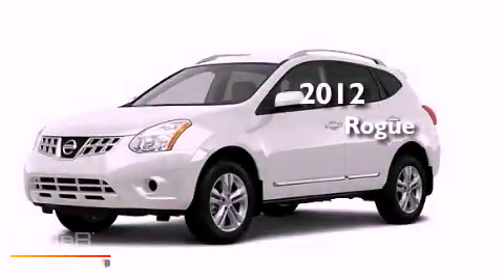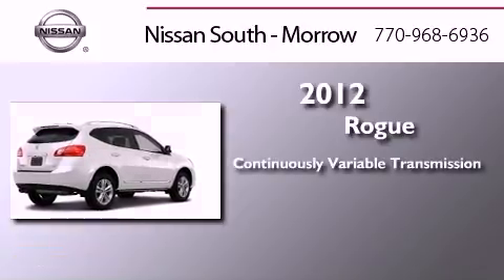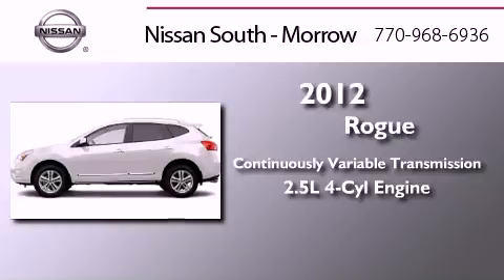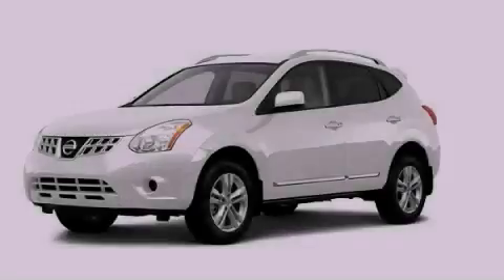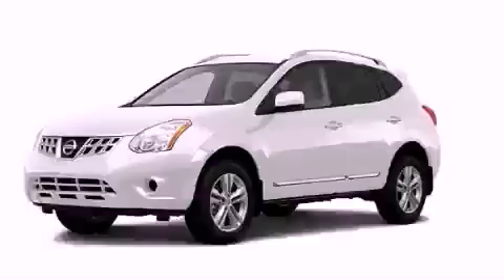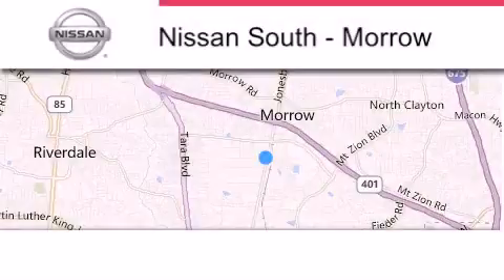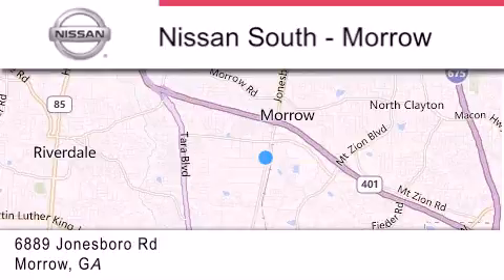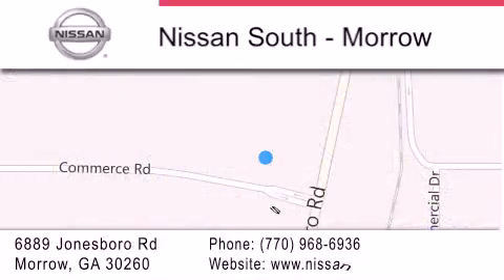2012 Nissan Rogue Morrow GA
Year : 2012
 Make : Nissan
 Model : Rogue
 Engine : 4 Cyl - 2.5L
 Trans . : Variable
 Exterior : Pearl White
 Miles : 10
 Interior : Gray
 Stock : W263064